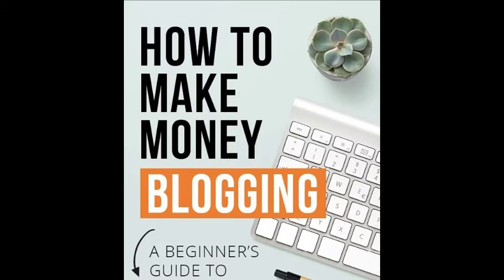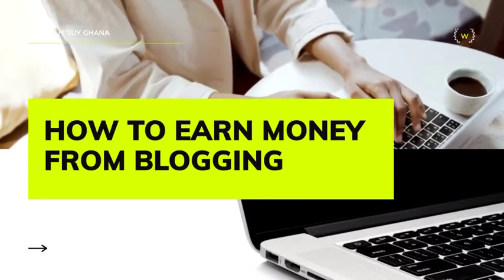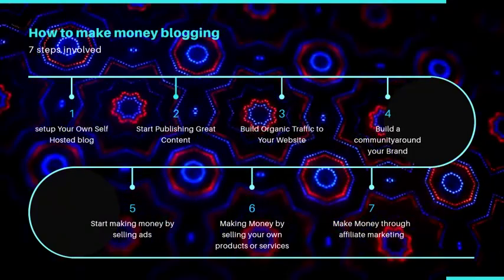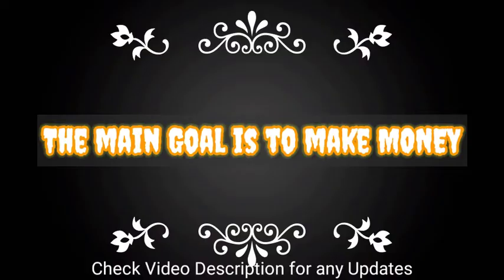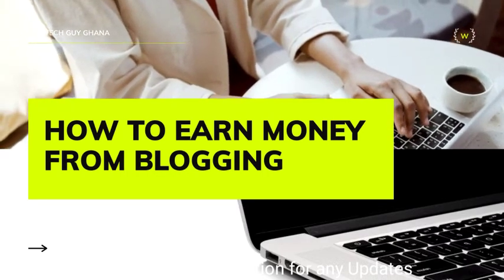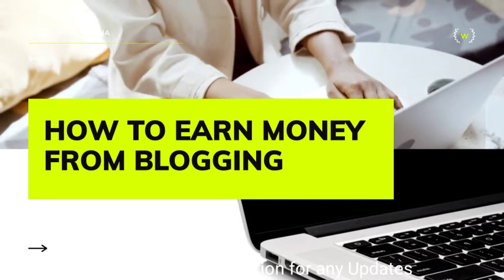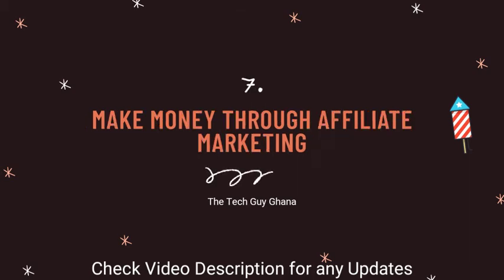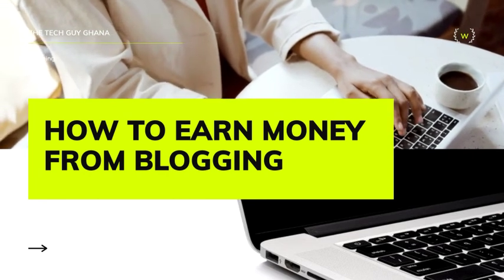MAKING MONEY BLOGGING|blogging for beginners| Guide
The Upcoming Video series on Blogging will be released in Blogging Guide Playlist.

You can visit and check it out.I made it for free.
easiest and the simplest